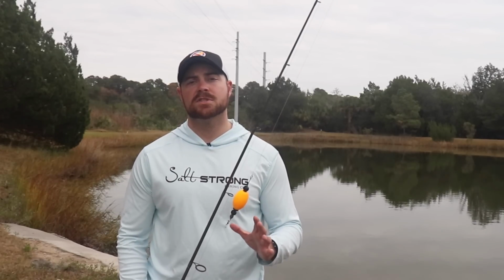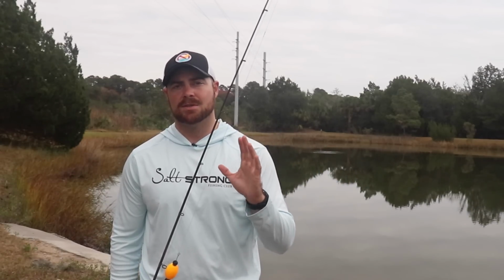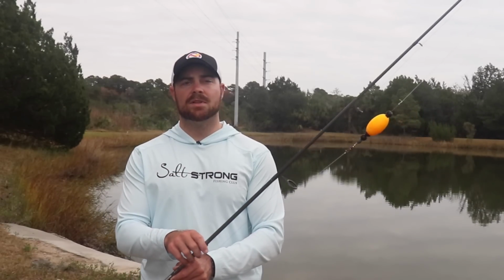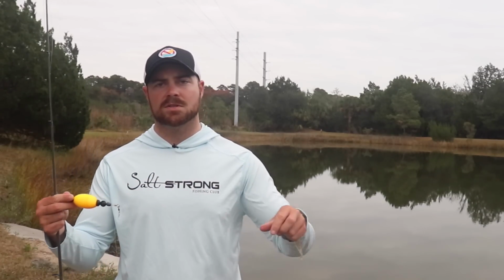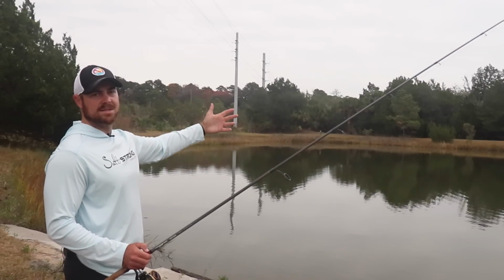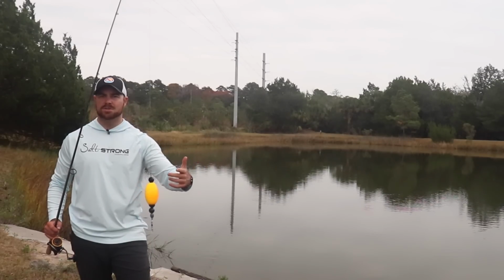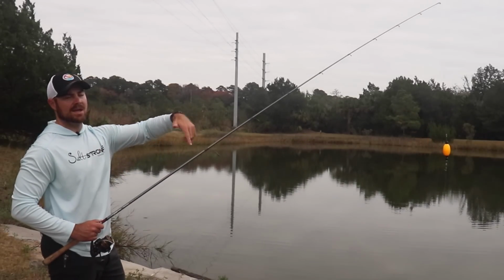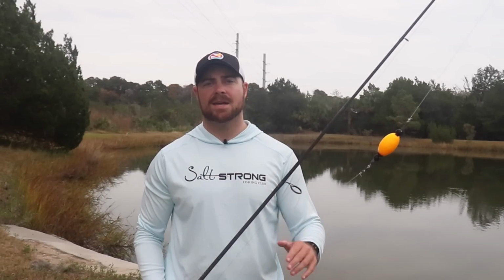This Is The RIGHT Way To Cast A Popping Cork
Here’s the RIGHT way to cast a popping cork without getting tangled!!!

There are so many ways for the system to wrap itself or get tangled, especially if you’re casts aren’t right.

Learn more about and get the gear used in this video

Popping corks can add some versatility to your fishing skill set and I’ve caught some of my best fish on them.

Just be sure you have the right gear and everything is tied up properly or it can be a headache out on the water.

Join the Insider Club and get the Smart Fishing Spots App for FREE